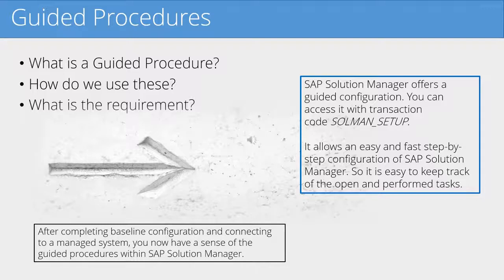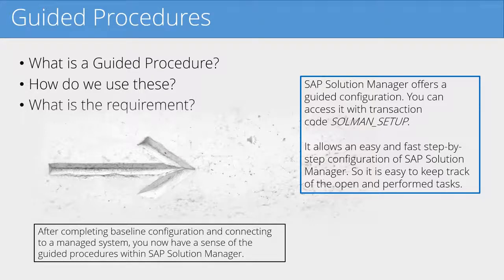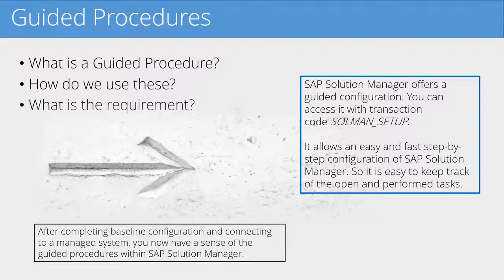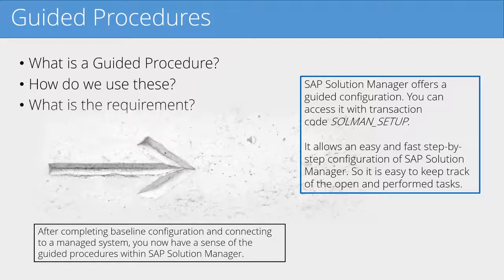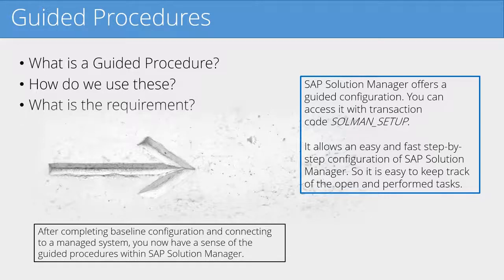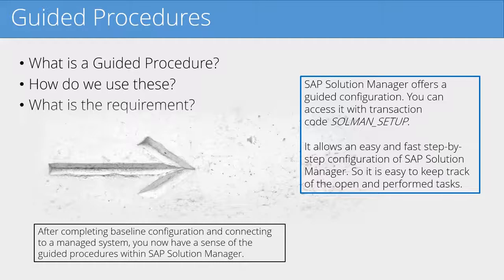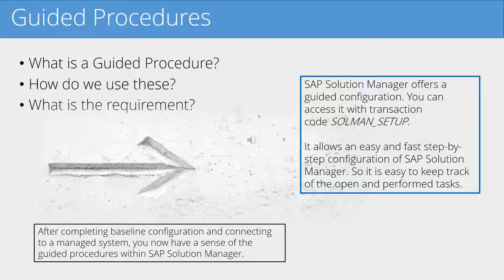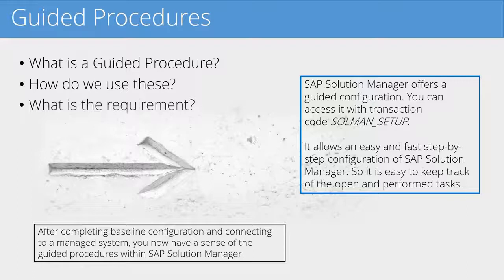Overview and Configuration of EarlyWatch Reporting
IC0934 - Overview and Configuration of EarlyWatch Reporting

Early Watch Alerts (EWA) is the first configurable component in SolMan 7.2. After completing this course, you will be able to explain what is contained in an EWA report and be on your way to becoming competent in planning, designing and operating EWA. This course covers the prerequisites and configuration steps that are required to enable EWA in SolMan 7.2.

Course Goal
Understand the setup in EarlyWatch Alerts EWA
Understand what is contained in a EWA report in Solution Manager 7.2
Explain the necessary Configuration steps required to enable EWA in Solution Manager 7.2
Understand next steps after EWA - setting up Service Level Reporting SLR and System Monitoring SYSMon

Audience
Consultants
Project Managers
Project team members
System Administrators